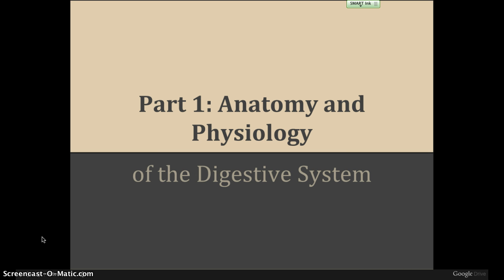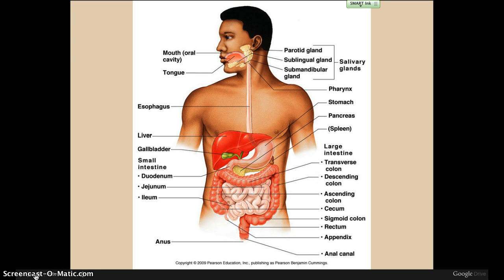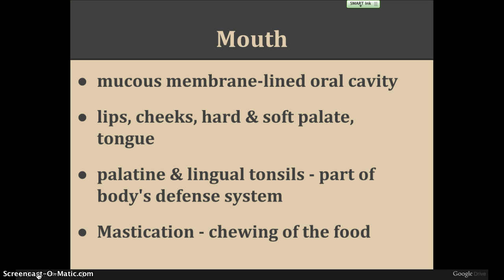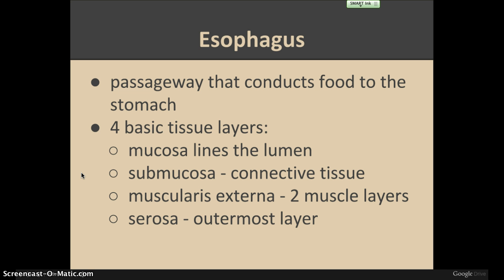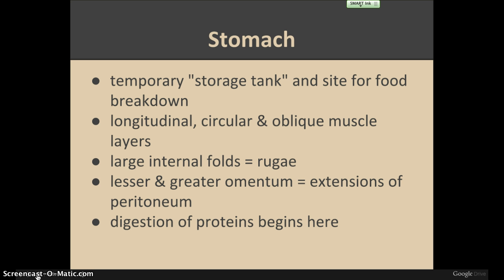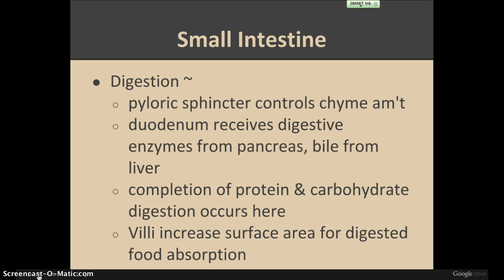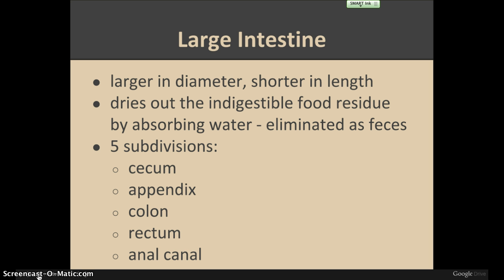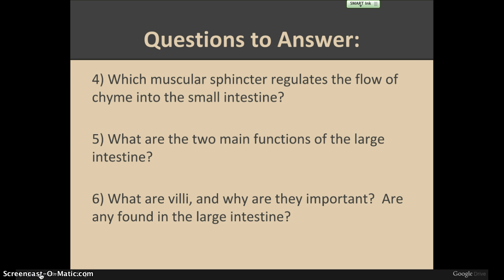Anatomy of Digestive System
notes on organs of alimentary canal